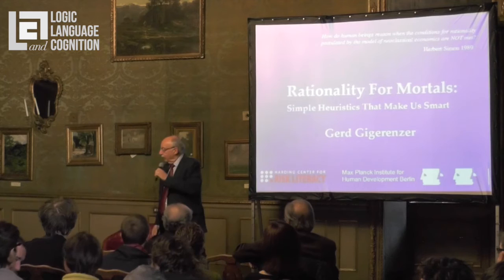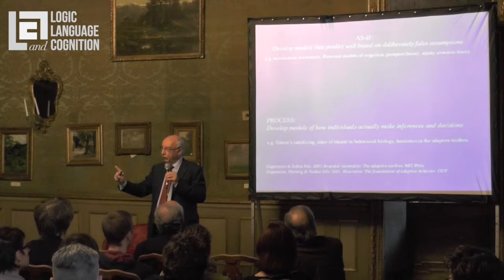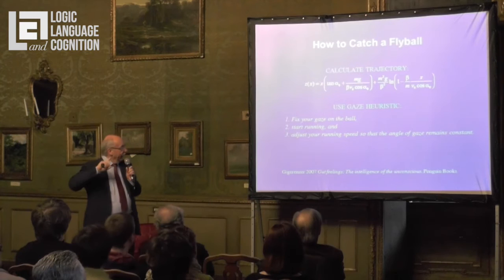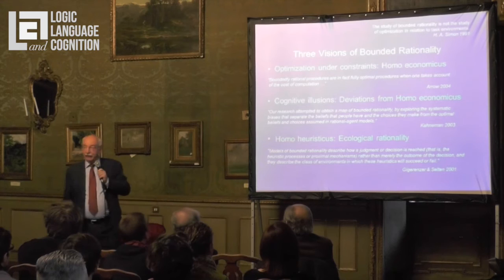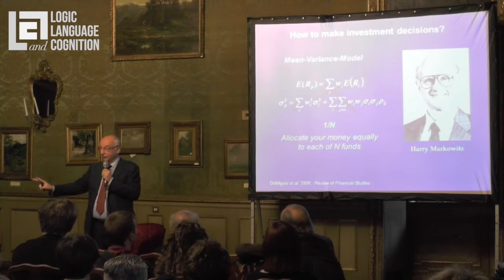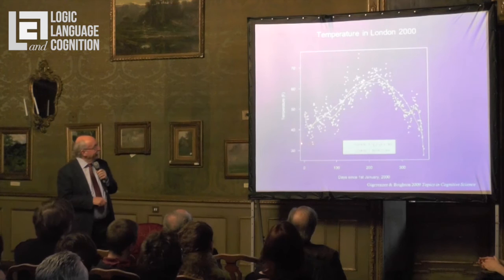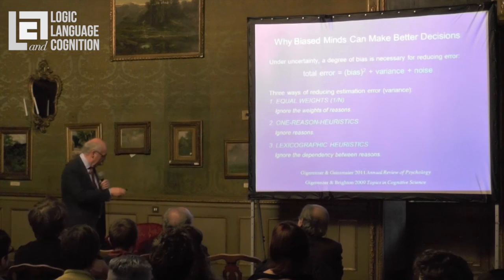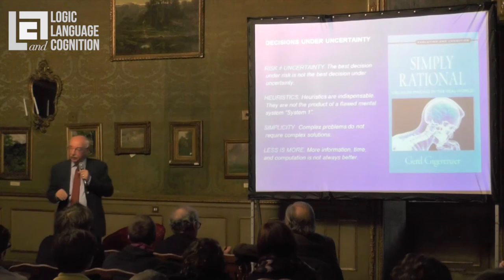Gerd GIGERENZER: Rationality for Mortals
Lecture held at the Center for Logic, Language, and Cognition (LLC), University of Turin, December 15, 2016.